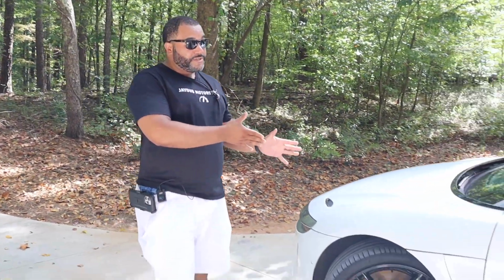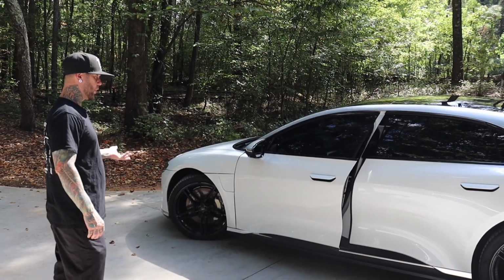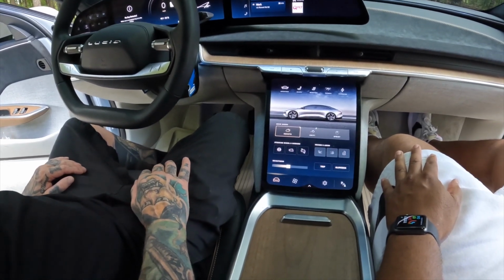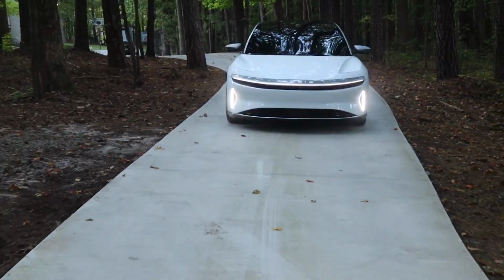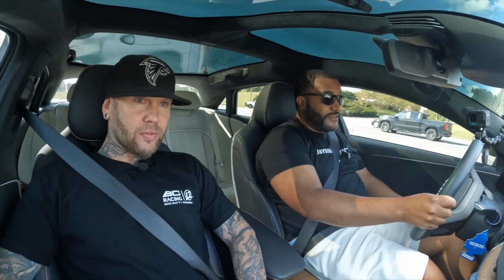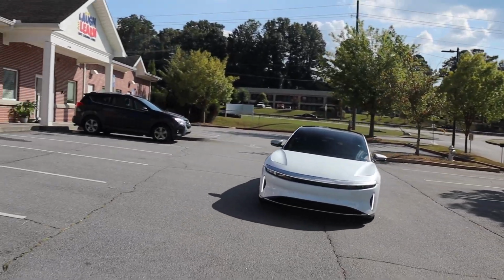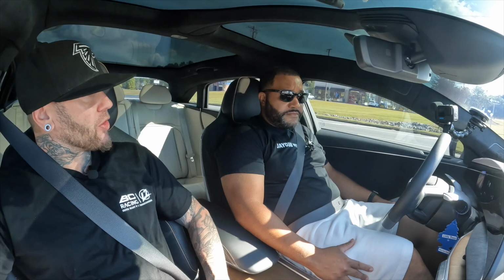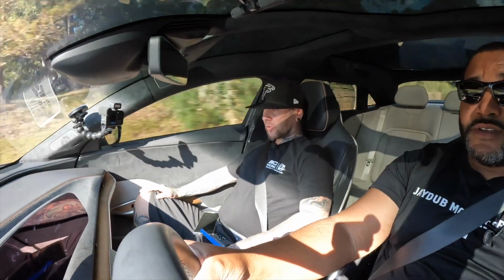2022 LUCID AIR GT With 1050 HP is the Ultimate Luxury Sedan that can Run with a Tesla Plaid! Vlog 65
This is my first time ever seeing one of these vehicles in person and when I tell you it is Something, IT IS SOMETHING!!! And with 1050 HP you cant ever go wrong!!! Big Thanks Again to my buddy David letting us take this Beauty out for a Spin!!!

Support us and buy some merchandise!